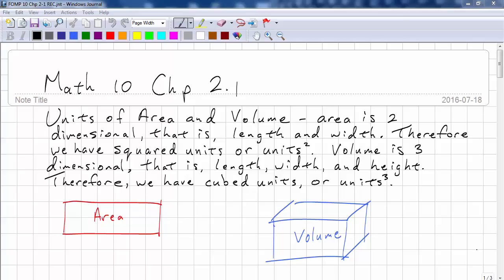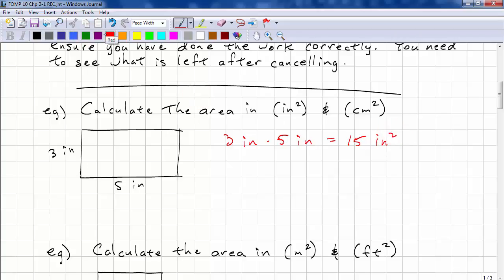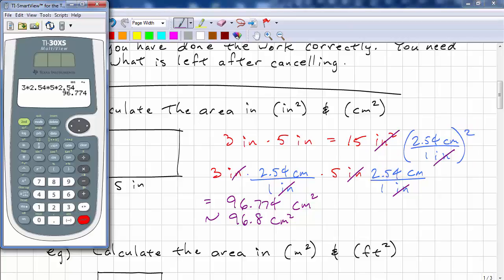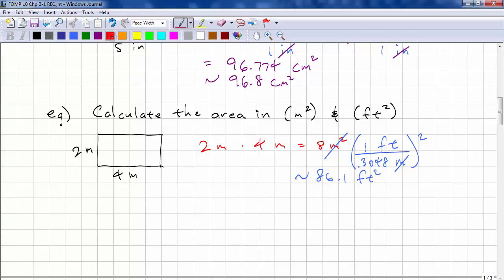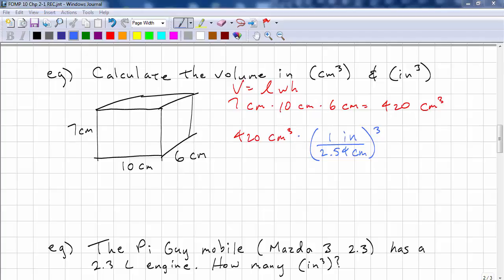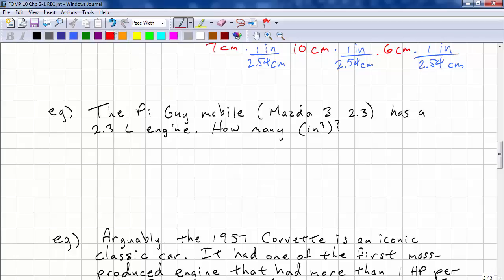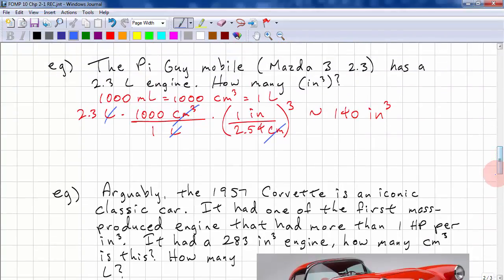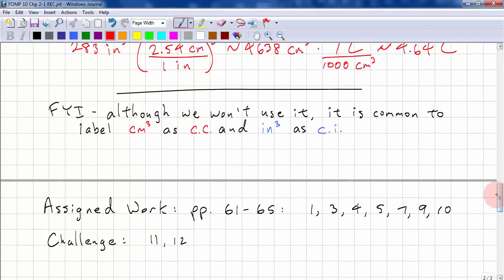FOMP 10 Chp 2.1 - Units of Area and Volume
This lesson shows you how to convert units of area and volume from one type of unit to another type of unit.